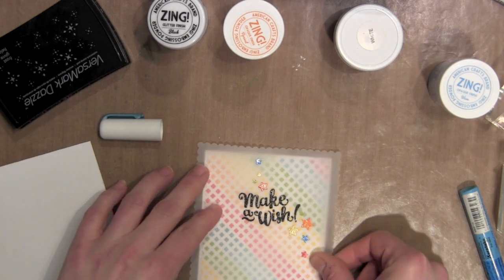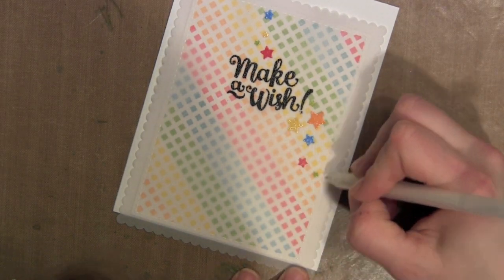Mama Elephant Designer Series | On Point Borders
This video showcases the new Mama Elephant On Point Borders Stamp Set and how to create a colorful background for a birthday card.

• American Crafts Zing! MUSTARD Opaque Embossing Powder  ——
• American Crafts Zing! LEAF Opaque Embossing Powder @simon  ——
• American Crafts Zing! WAVE Opaque Embossing Powder  ——
• American Crafts Zing! BLACK Glitter Embossing Powder  ——